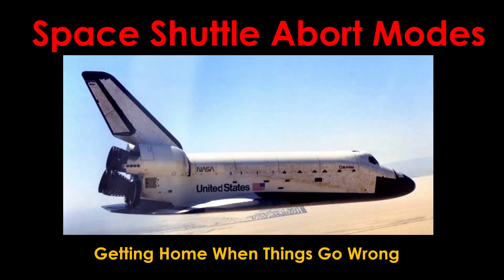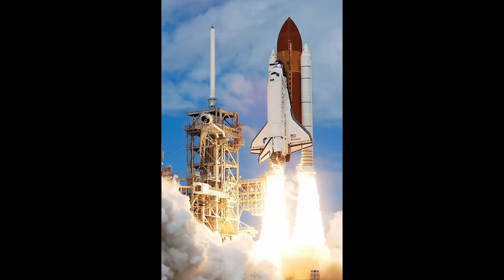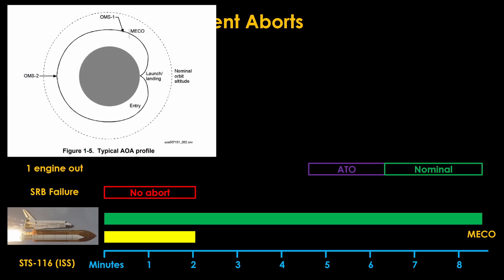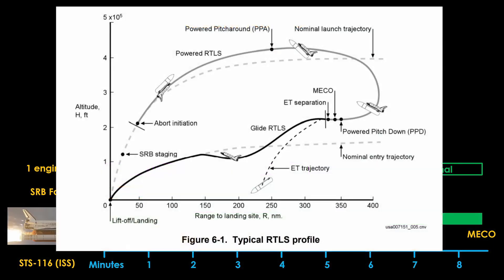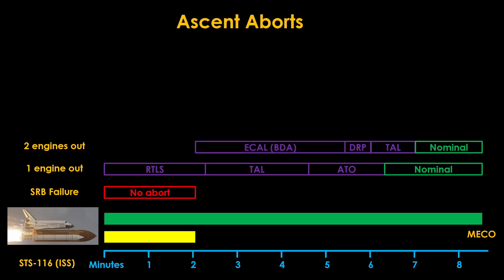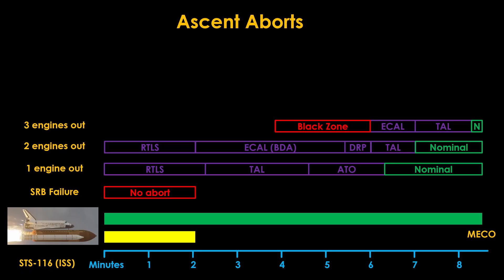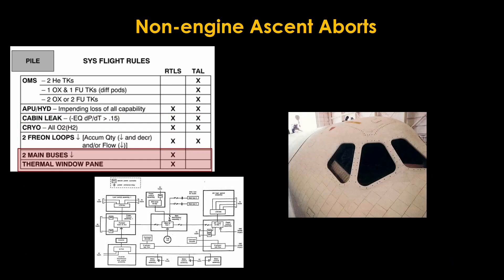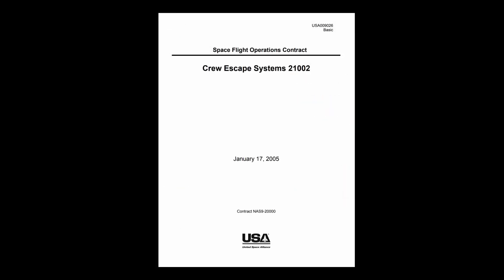Space Shuttle Abort Modes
How did NASA plan to get the Space Shuttle back if they had engine issues or their cooling system stopped working?

This video discusses the different abort modes that that Space Shuttle could use to try to get back home safely.